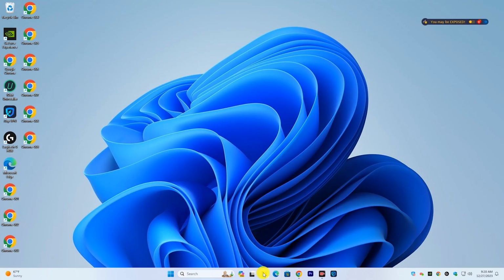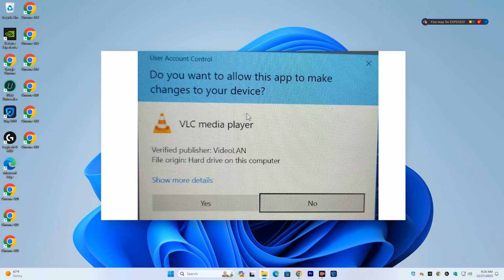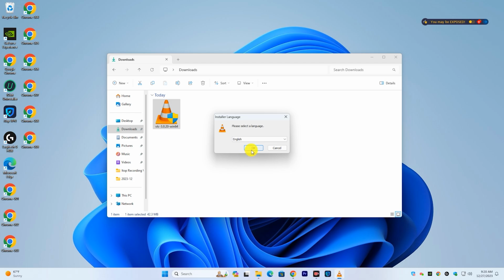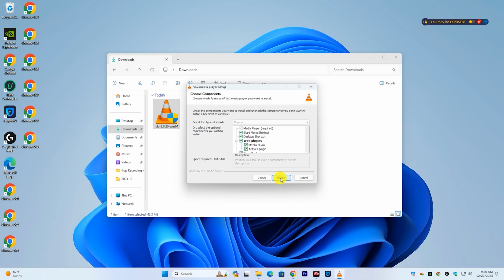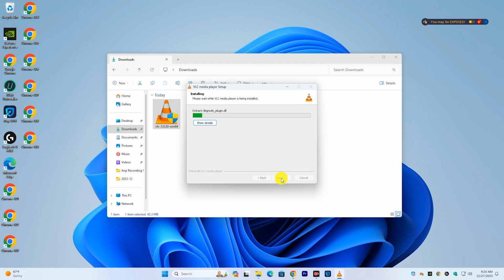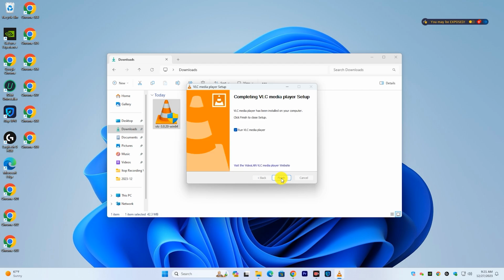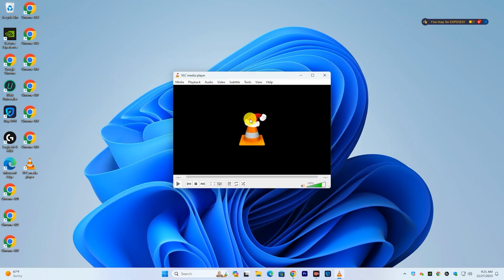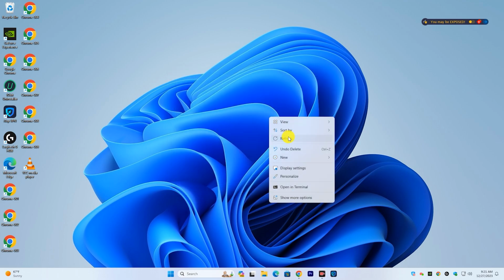How To Complete Install VLC Media Player on Windows 10/11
Learn the hassle-free steps to install VLC Media Player on your Windows 11 system with this comprehensive step-by-step guide for 2024. Dive into the detailed instructions, ensuring a seamless installation process. Master the art of completing the VLC Media Player installation on Windows 11 effortlessly through this user-friendly tutorial.